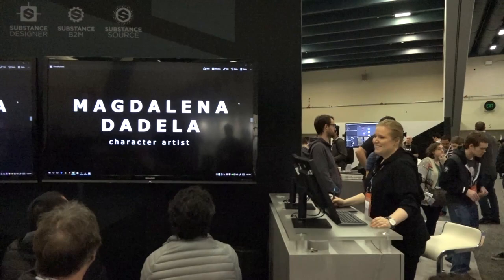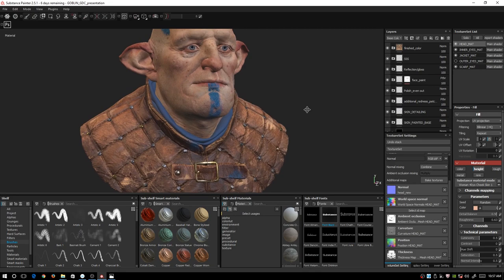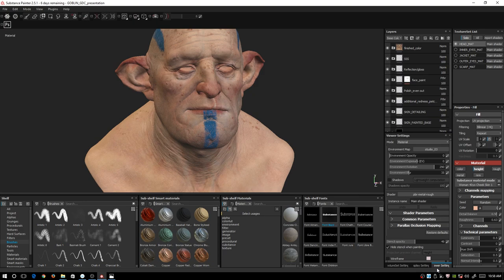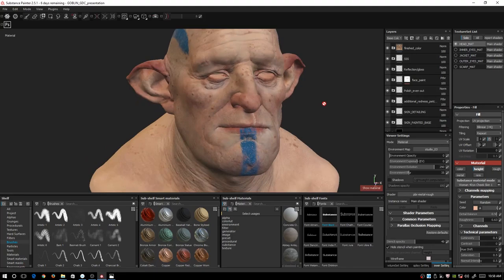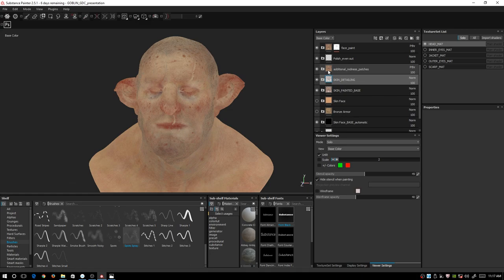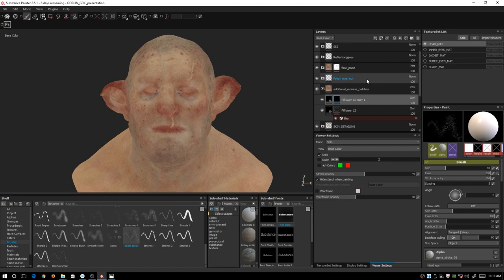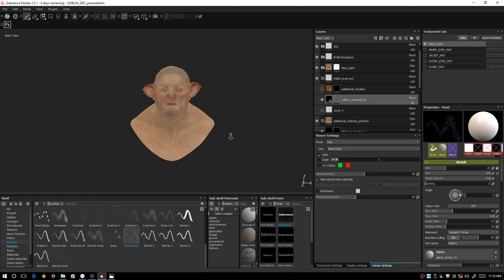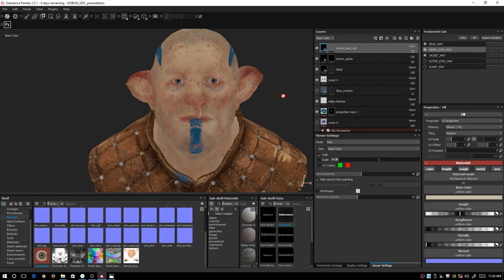GDC 2017: Face Texturing in Substance Painter w/ Magdalena Dadela | Adobe Substance 3D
Face texturing in Substance Painter with Eidos Montréal's Magdalena Dadela.